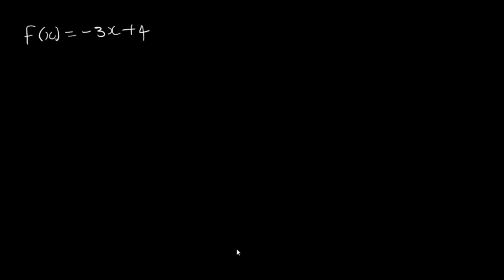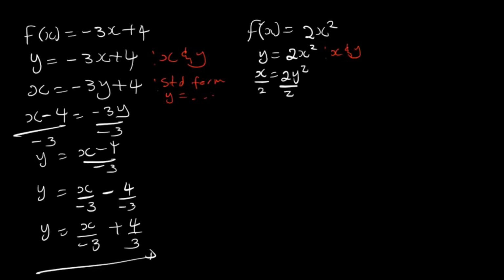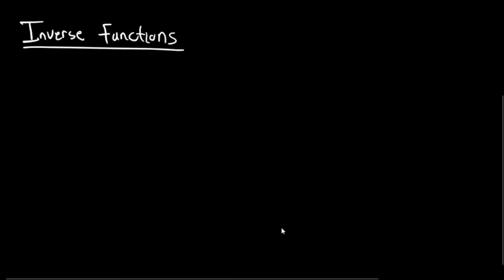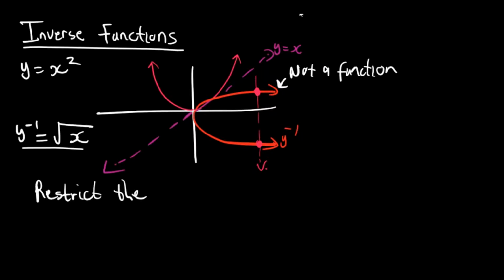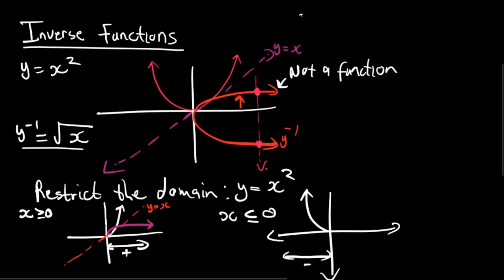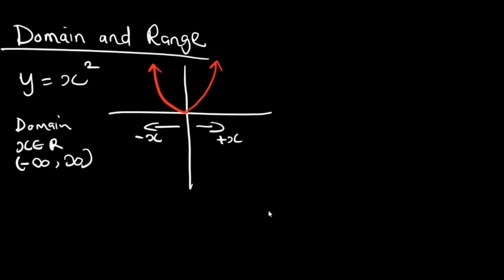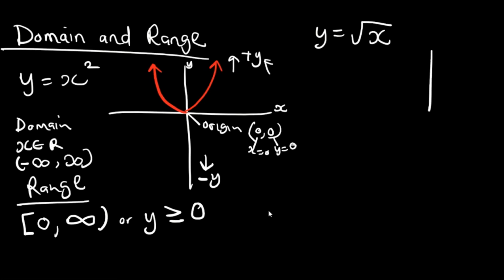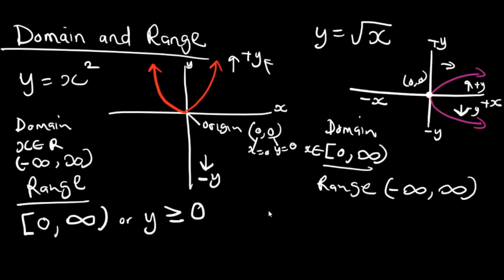Functions EP2 Inverse Functions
Get a clear understanding of Inverse equations, learn how to draw inverse functions , restrict the domain of a parabola to make its inverse a function and finding the domain and range of the parabola and its inverse.
Topics:
1. Inverse Equations.
2. Inverse Graph.
3. Restricting the Domain and Range of a parabola.
4.Domain and Range of a parabola and its inverse.